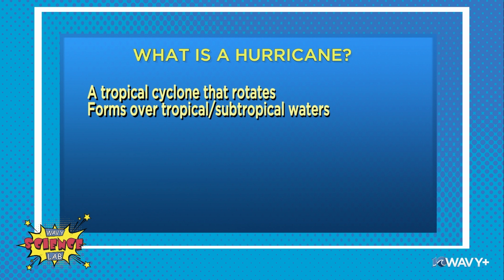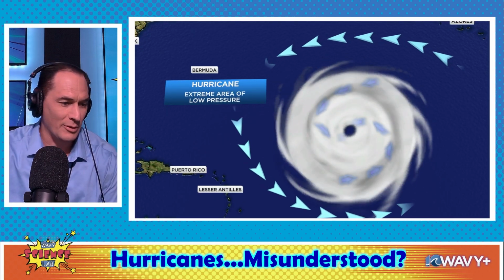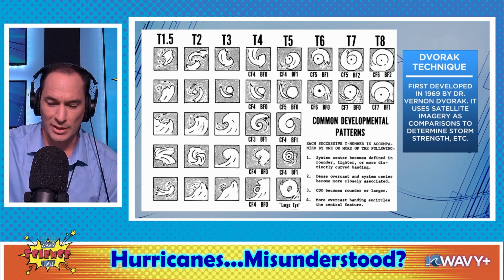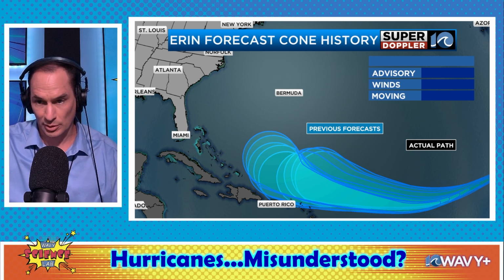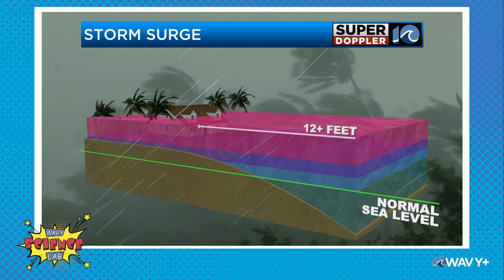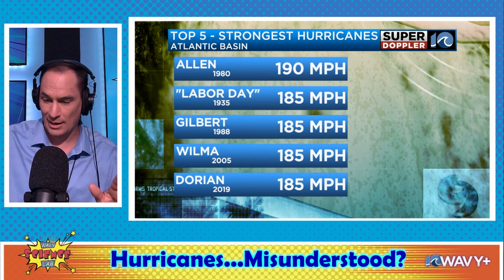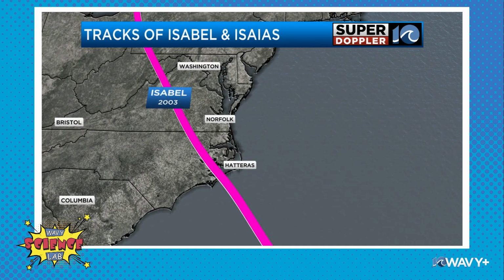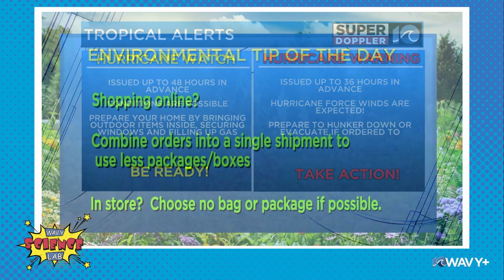Hurricanes...Misunderstood? | WAVY Science Lab